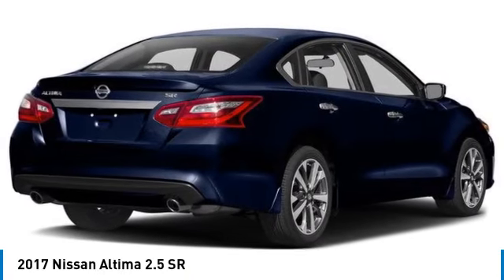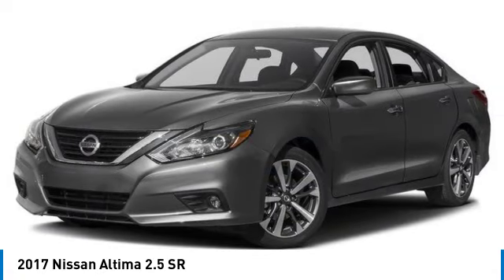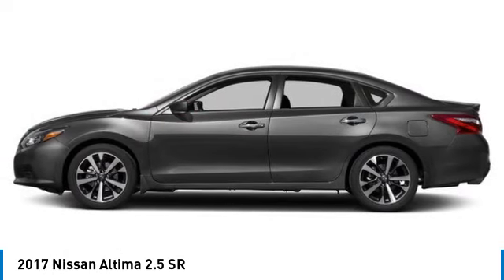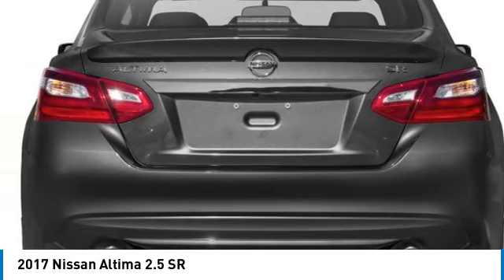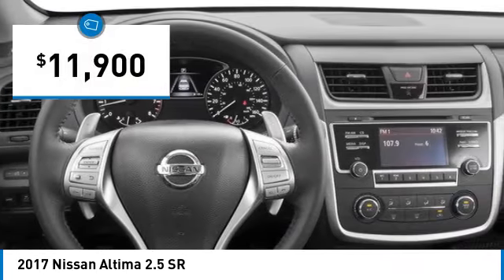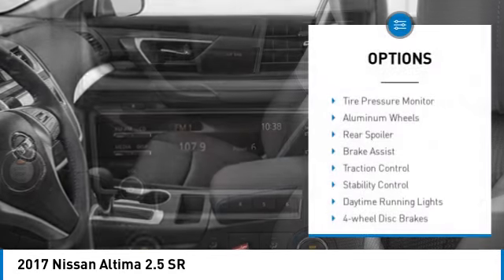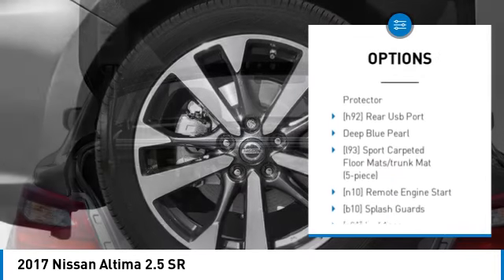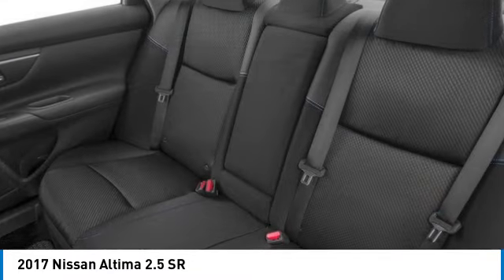2017 Nissan Altima Inver Grove Heights,St Paul,Minneapolis PL52684A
2017 Nissan Altima 2.5 SR

Wireless Cell Phone Hookup, CD Player, iPod/MP3 Input, Alloy Wheels, REMOTE ENGINE START. LED FOG LIGHTS, MP3 Player. EPA 37 MPG Hwy/26 MPG City! CARFAX 1-Owner. Wireless Cell Phone Hookup, CD Player, iPod/MP3 Input, Aluminum Wheels AND MORE!KEY FEATURES INCLUDEMP3 Player, Aluminum Wheels, iPod/MP3 Input, CD Player, Wireless Cell Phone Hookup. New BrakesEXPERTS REPORTKBB.com's review says If youre looking for a comfortable and stylish family sedan whose price is as reliable as is its reputation for value, reliability and resale, the 2017 Nissan Altima is the antidote to more mainstream family sedans like the Honda Accord and Toyota Camry.. Great Gas Mileage: 37 MPG Hwy.VERY WELL EQUIPPEDREMOTE ENGINE START, LED FOG LIGHTS Nissan 2.5 SR with Deep Blue Pearl exterior and Sport Interior interior features a 4 Cylinder Engine with 179 HP at 6000 RPM*.PURCHASE WITH CONFIDENCECARFAX reports that this is a 1-Owner vehicle.WHO WE ARELuther Nissan Kia is one of the premier dealerships in the country. Our commitment to customer service is second to none. We offer one of the most comprehensive parts and service department in the automotive industry. Our primary concern is the satisfaction of our customers. Our online dealership was created to enhance the buying experience for each and every one of our internet customers. Check whether a vehicle is subject to open recalls for safety issues at safercar.govCheck whether a vehicle is subject to open recalls for safety issues at safercar.gov